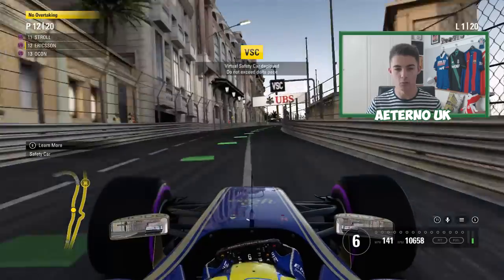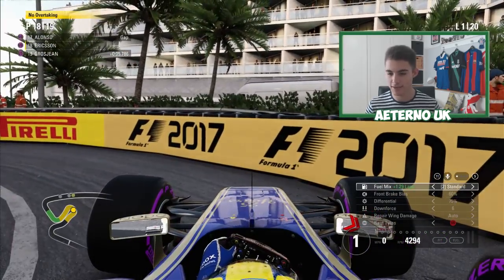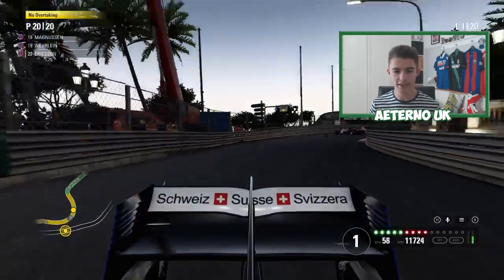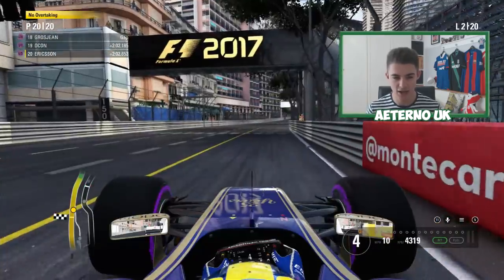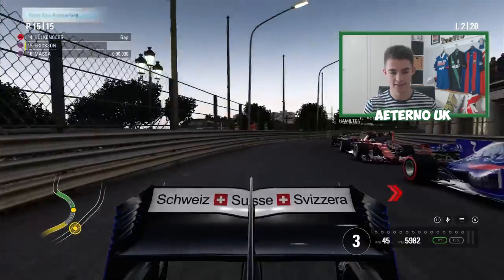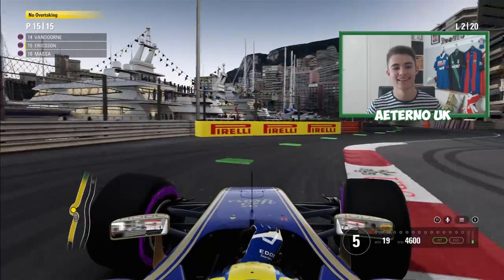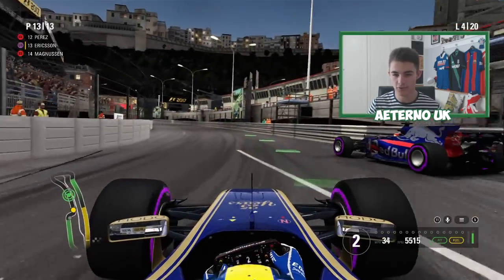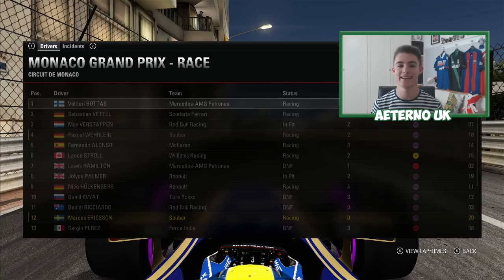LAST MAN STANDING ON F1 2017! - Monaco Day/Night Race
F1 2017: Last Man Standing Challenge - Monaco GP Day/Night Race

►Let me know down below whether you want to see more of this series!

►FAQs:
Favourite F1 Drivers? Esteban Ocon, Max Verstappen
Favourite F1 Team? Williams, Force India
Platform? PC (Steam name: AeternoUK)
Microphone? Blue Snowball
Editing Sofware? Sony Movie Studio 12